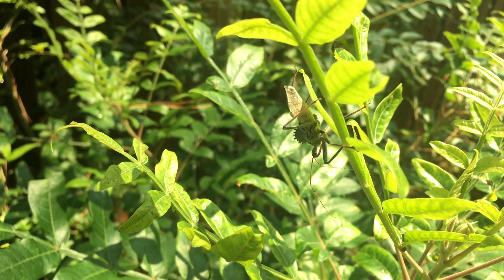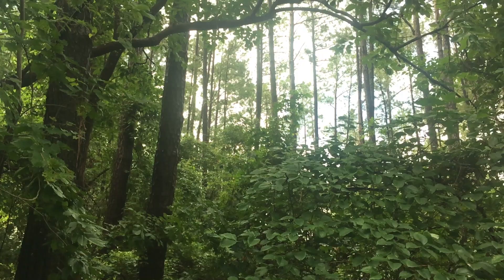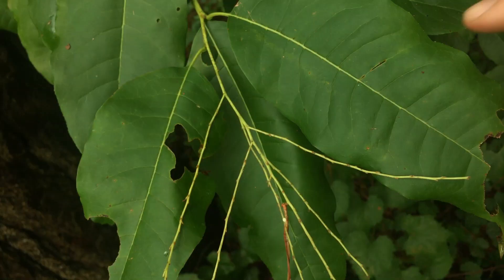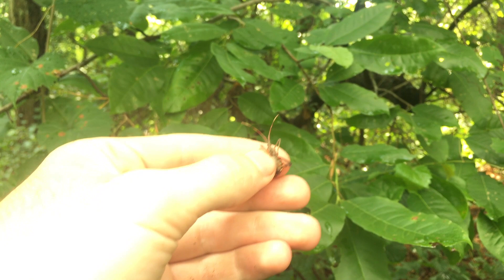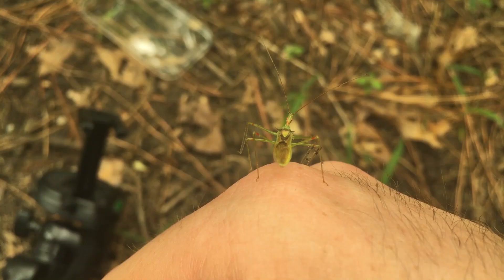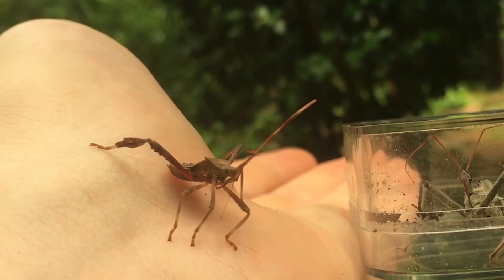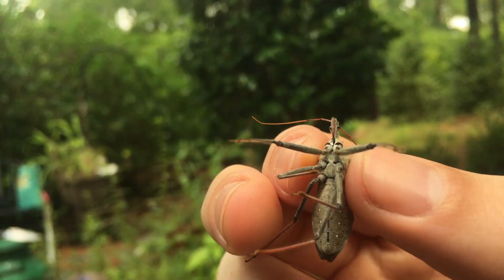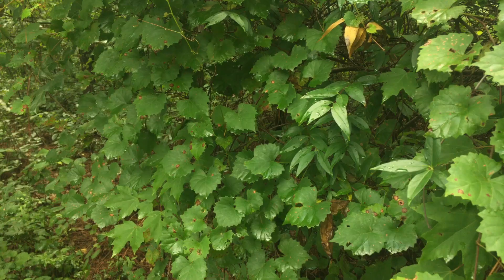You Don't Want to be Bitten by the Wheel Bug! | Can I Catch It?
Out in the woods lurks a giant among bugs... an ambush predator of immense size known for its agonizing bite. That's right, we're going after the wheel bug, one of North America's largest terrestrial true bugs. Only question is, can I catch it?

Most nature shows take place in far off locations or tell you not to try this at home. Here on Can I Catch It? my goal is to get you up close and personal with the fascinating wildlife where I live and show you that you can have a wildlife adventure of your own right at home in your own backyard! Have a taste for adventure and like exploring?

Always use caution when exploring your backyard. Read up and educate yourself on dangerous species in your area, and know not to touch them. Contact local wildlife experts if a dangerous animal is causing problems where you live. I've had years of practice handling insects like the assassin bug, and know how to do so without taking a painful bite. Anything that can cause minor injury like this insect should be admired from a distance of you're not comfortable handling it without incident.

MY GEAR:
Main Microphone
Field Microphone